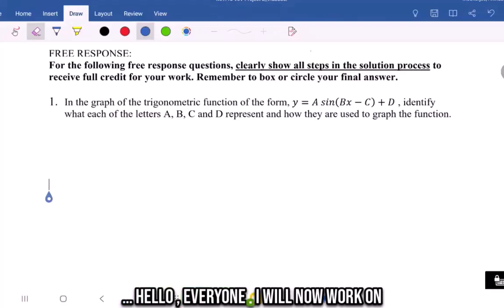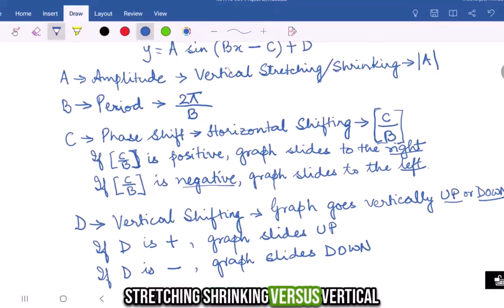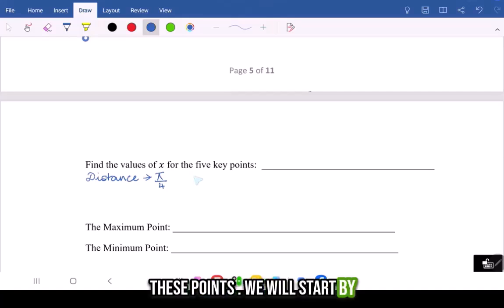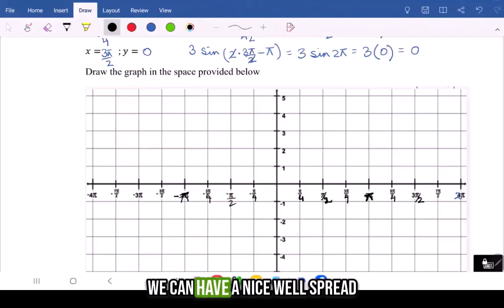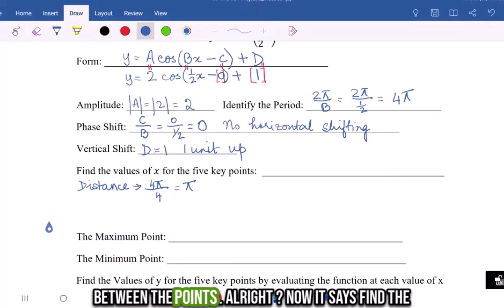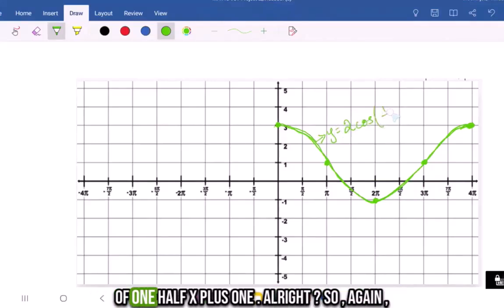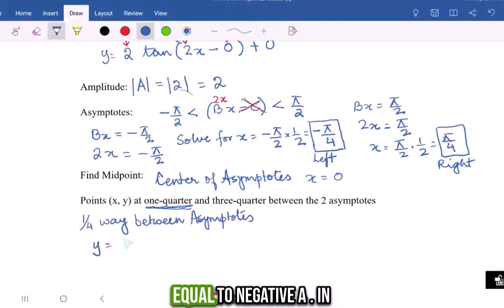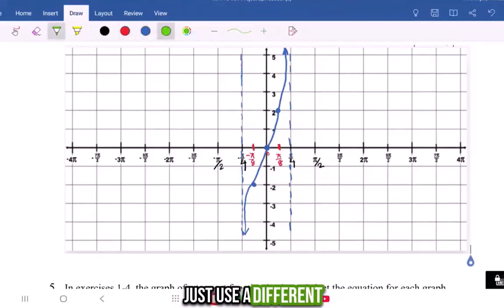Precalculus II Project 2 Video Solutions - Part 3